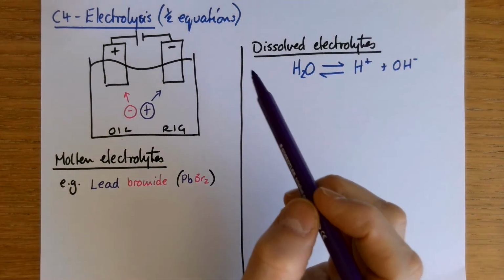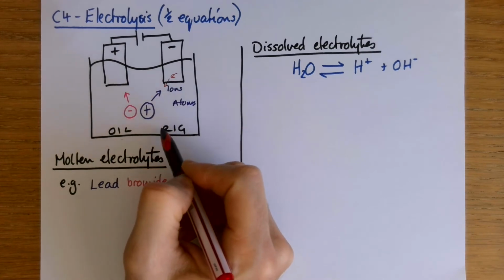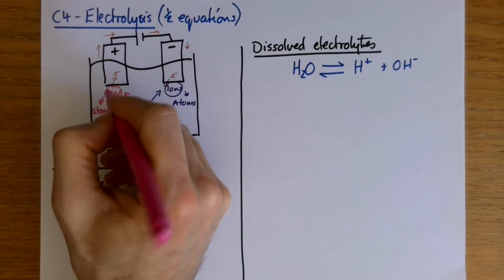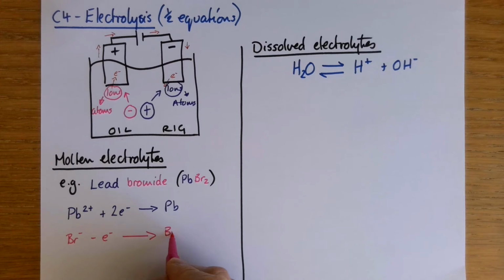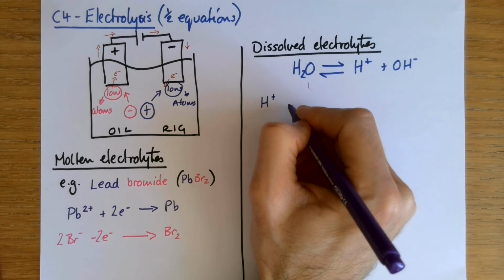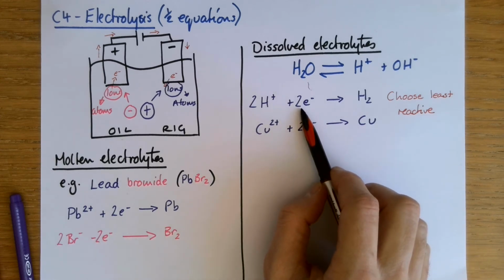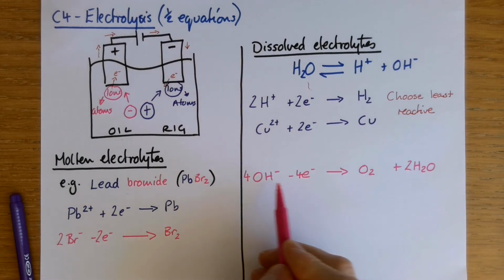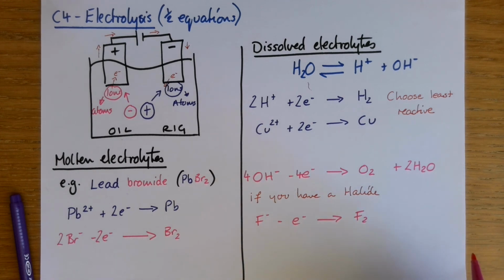C4 L15 half equations electrolysis